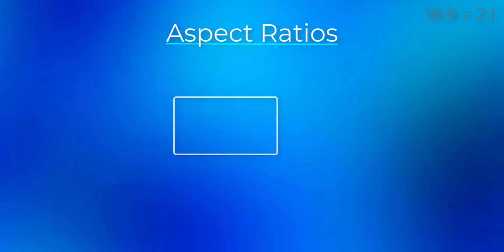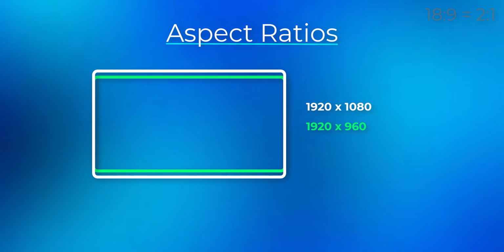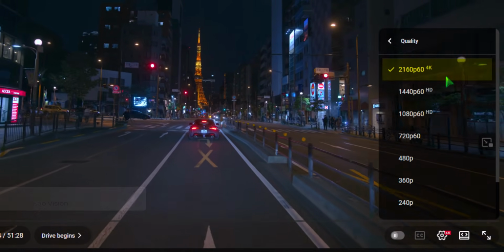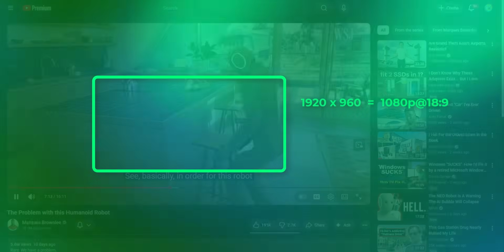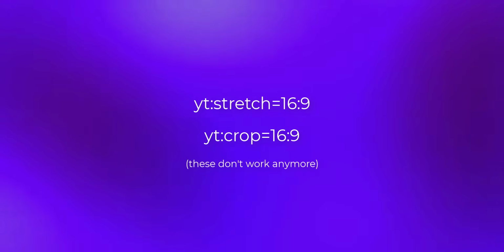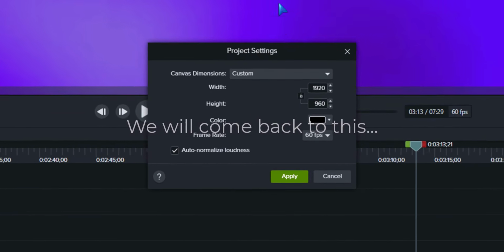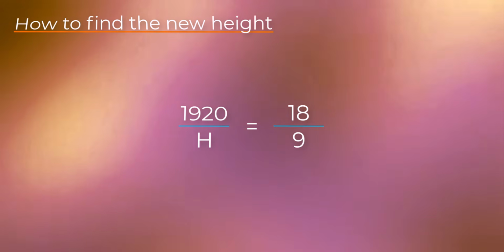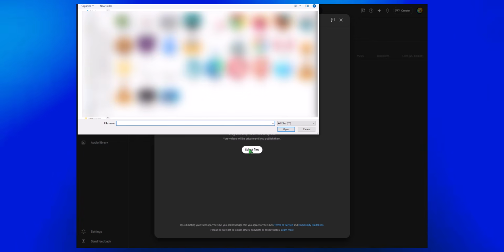All about 18:9 (2:1) - Aspect Ratios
Many popular YouTubers have considered publishing their content in 18:9.  In this video, I talk about why the shift occurred, and how you can publish your videos in the 18:9 format too.

Before switching to 18:9, make sure this matches your target demographic.  If majority of your viewers are watching on TV or desktop, 16:9 fills most standard wide-screens.  However, if majority of your viewers are on mobile platforms, or using ultra-wide desktop monitors, then they will benefit from the wider format.